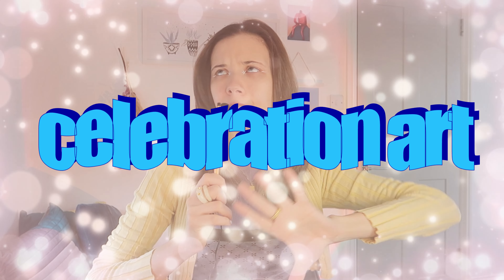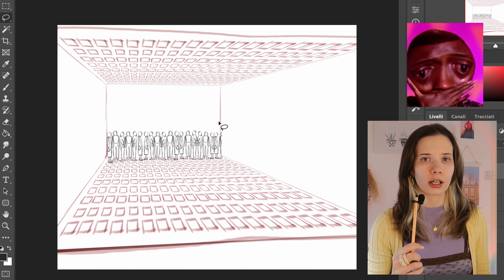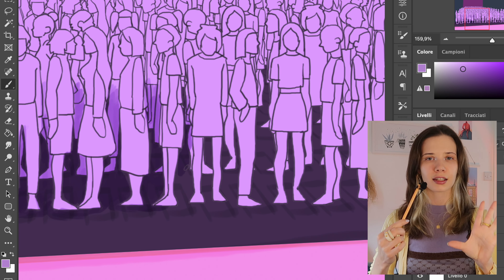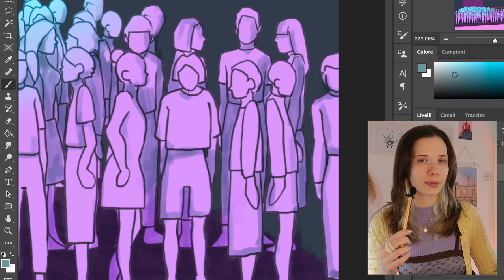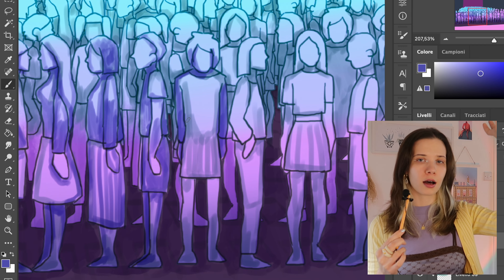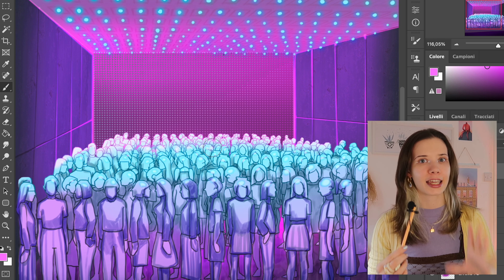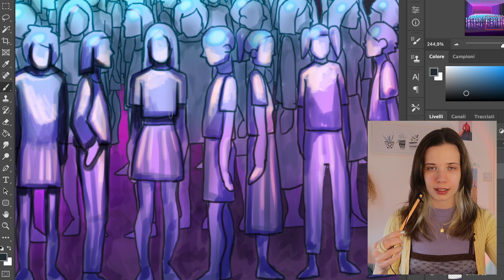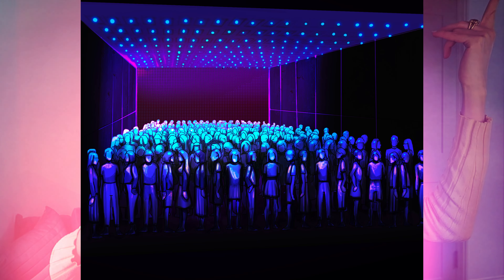I draw 200 people to celebrate hitting 200 subs!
To celebrate and comprehend how many 200 people actually are, I made this concept illustration!